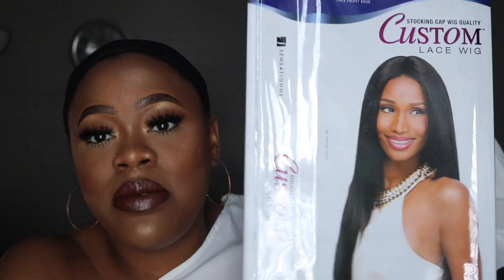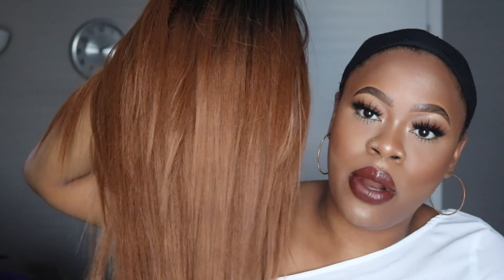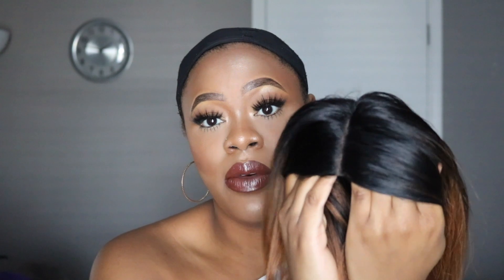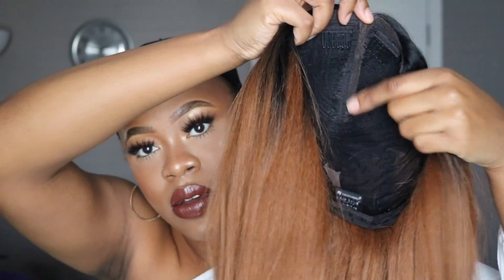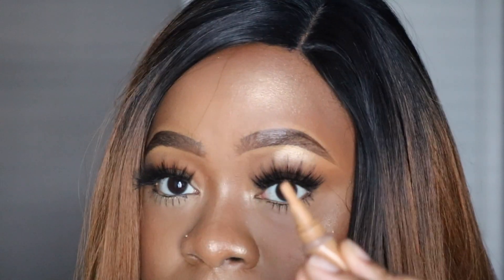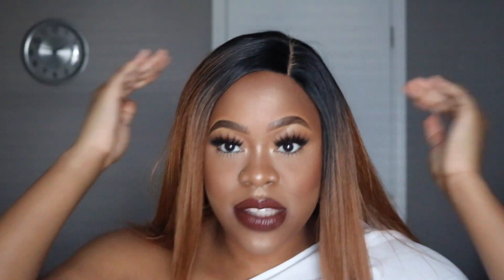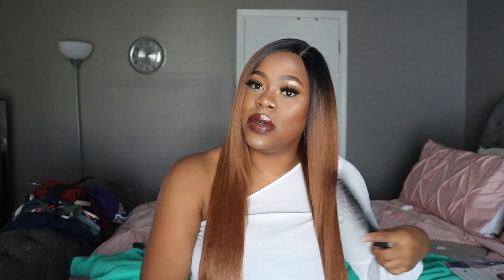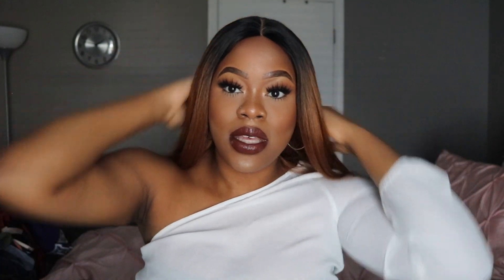Sensationnel Synthetic Lace Front Wig Empress Edge Custom Lace Yaki 30 REVIEW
Hi Babes.

Wig: Sensationnel Synthetic Lace Front Wig Empress Edge Custom Lace Yaki 30

T1B30

Snapchat: add me 🙃 odumm